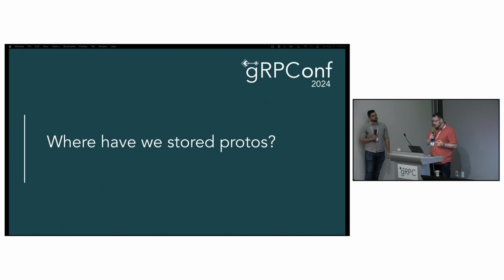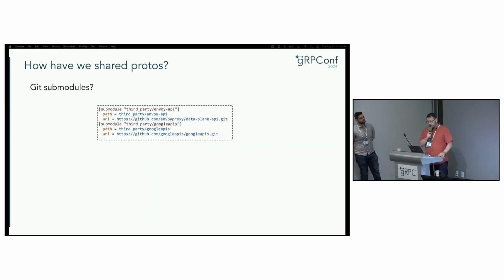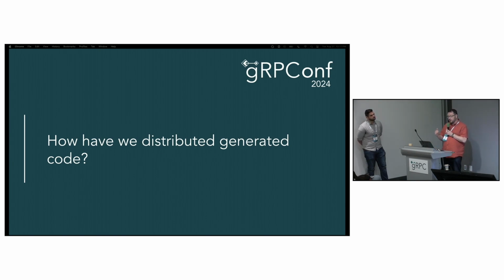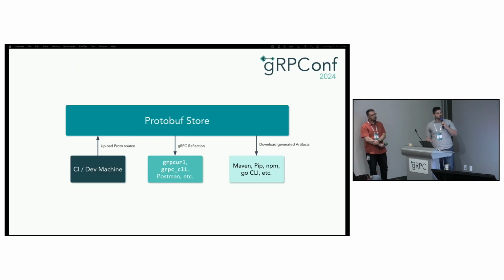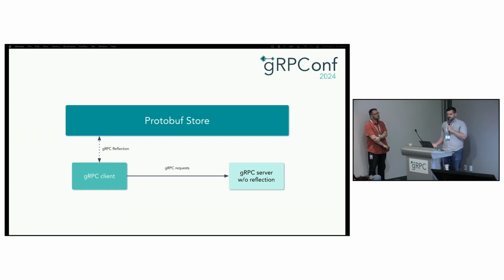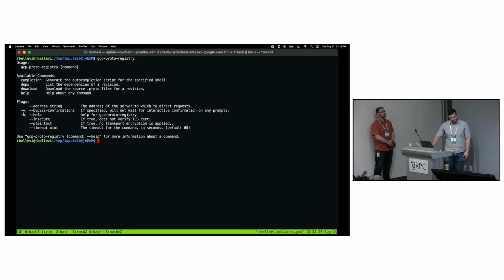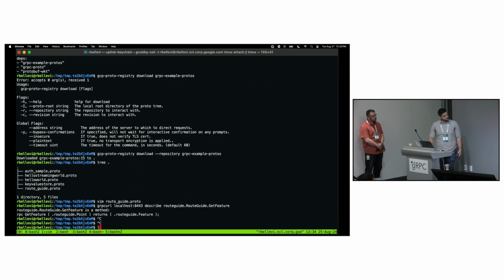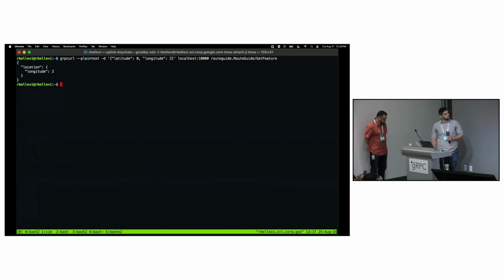Managing Protocol Buffers at Scale | Richard Belleville & Terry Wilson, Google